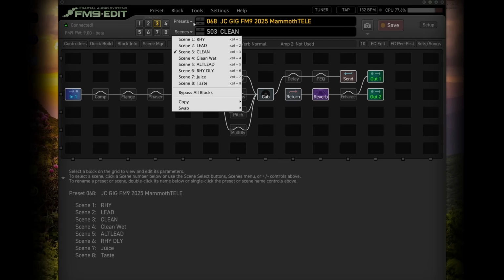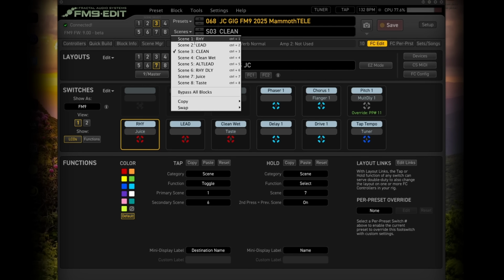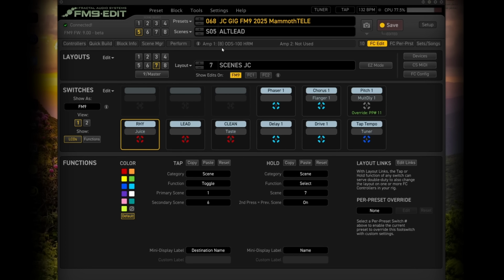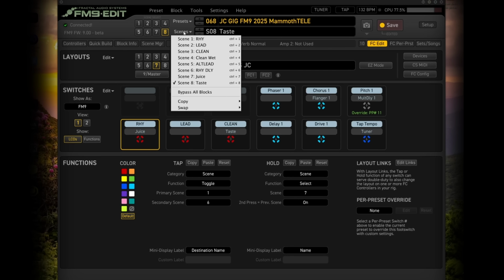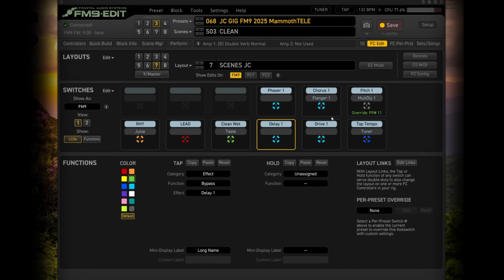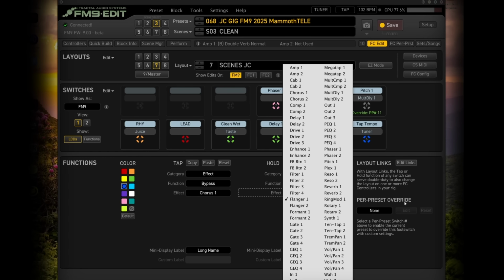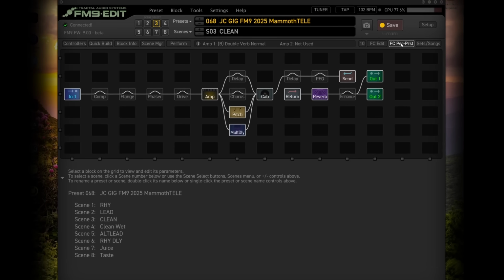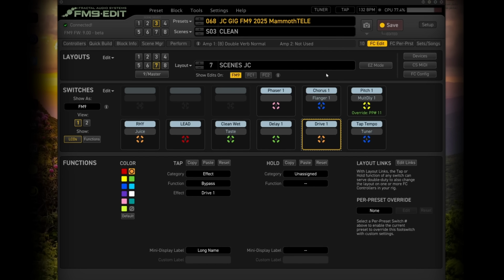Strategize Your Footswitching - How I Set Up the FM9 and FM3 For Live Gigs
@johnnathancordy  explores a layout that you can access all 8 scenes with the 3 footswitches on the FM3 or FM9

- FM3 MK II Turbo, FM9 and Axe-Fx III in stock now for EU & UK customers with NO waitlist!

0:00 Presets brauchen eine Strategie
2:36 Drei Footswitches als Basis
5:06 Setup wechselt von FM3 zu FM9
6:41 Ein Taster, zwei Sounds
9:33 Chorus und Flanger per Hold
11:24 Drive, Solo, Clean im System